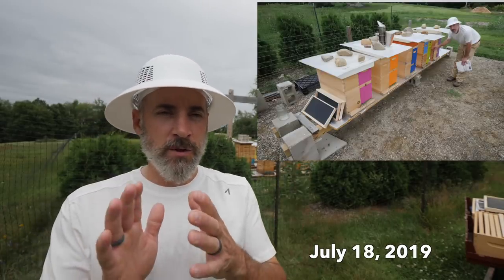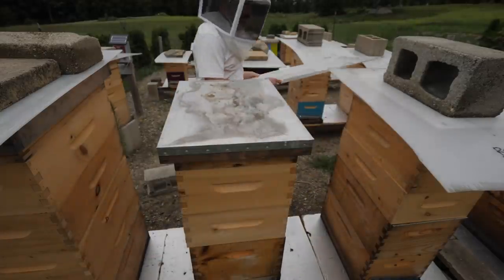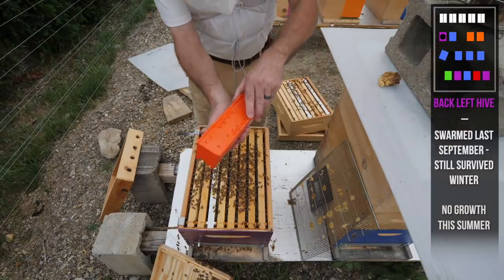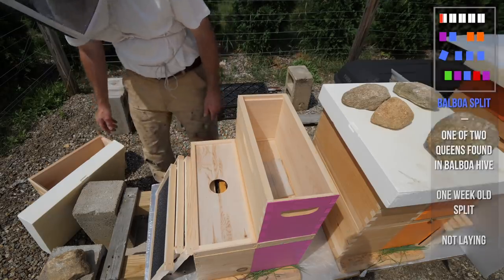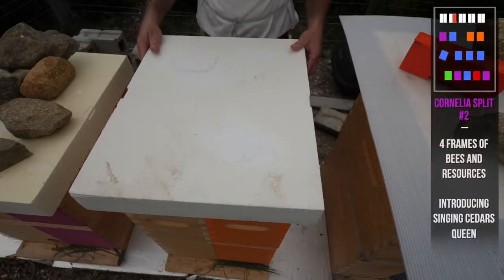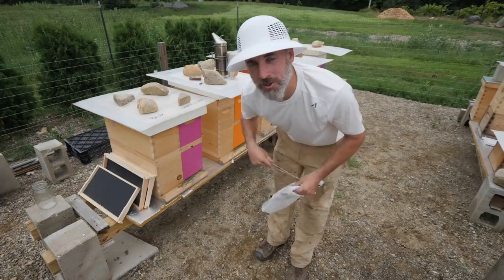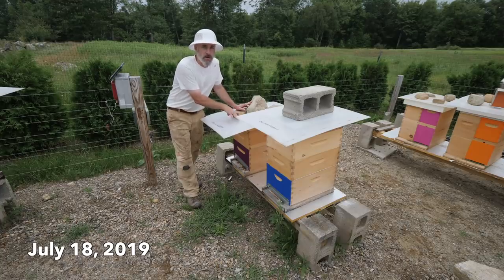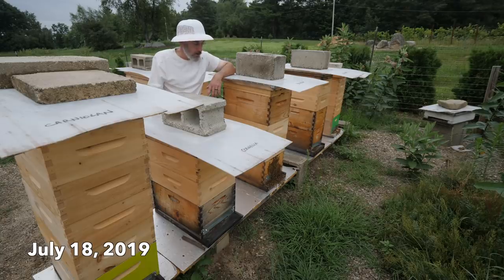New Queen Bees In The Mail (Nuc Hive Updates)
It was time to make my final summer splits but it was too late for walk-away splits, so I ordered new queens in the mail! They arrived in great shape and I introduced the queens to some new hives. This update happened back in mid July and I'm slowly catching up on all my bee yard footage from the summer.

These are products I use and recommend. Thank you!

BEE GEAR I USE:
QUEEN MARKING PENS
BEAR FENCE CHARGER

CAMERA GEAR I USE:
MAIN SHOOTER
MAIN LENS
SECOND SHOOTER
SECOND LENS
ACTION CAMERA